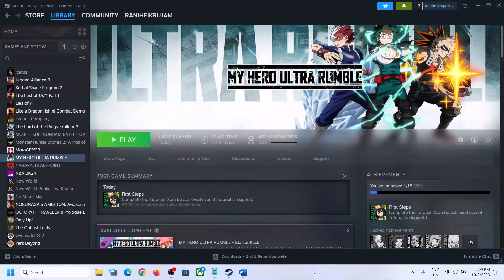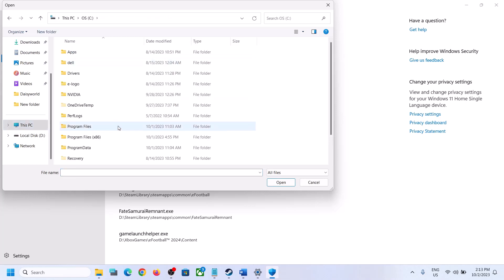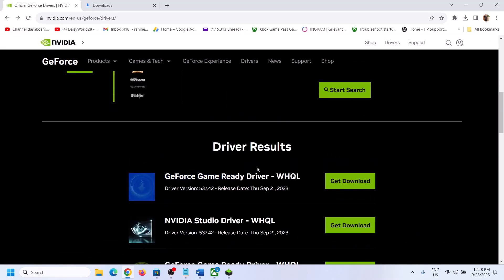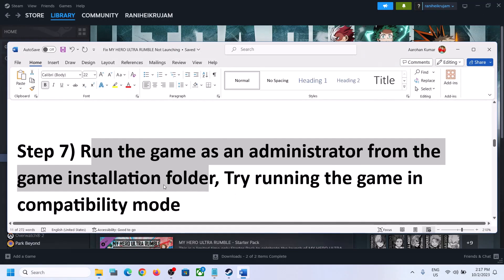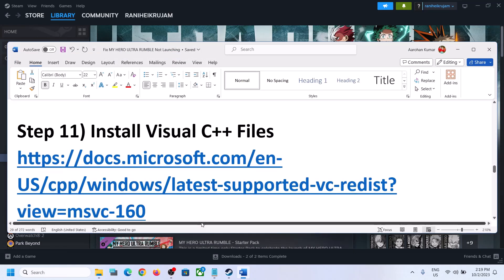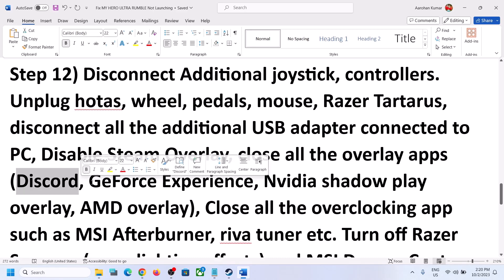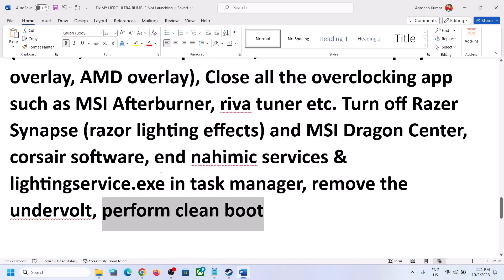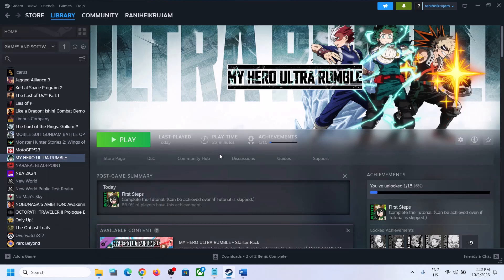Fix MY HERO ULTRA RUMBLE Not Launching, Crashing, Freezing, Unreal Engine 4 Crash & Black Screen PC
Step 3) Make sure date, time and time zone is correct on your PC, Sync the time in Windows Settings
Step 10) (Skip this step if the game is not launching) If able to launch the game, switch to different game server, switch to Fullscreen/windowed mode and lower down graphics settings.
Step 12) Disconnect Additional joystick, controllers. Unplug hotas, wheel, pedals, mouse, Razer Tartarus, disconnect all the additional USB adapter connected to PC, Disable Steam Overlay, close all the overlay apps (Discord, GeForce Experience, Nvidia shadow play overlay, AMD overlay), Close all the overclocking app such as MSI Afterburner, riva tuner etc. Turn off Razer Synapse (razor lighting effects) and MSI Dragon Center, corsair software, end nahimic services & lightingservice.exe in task manager, remove the undervolt, perform clean boot
Step 13) Increase the Virtual Memory: